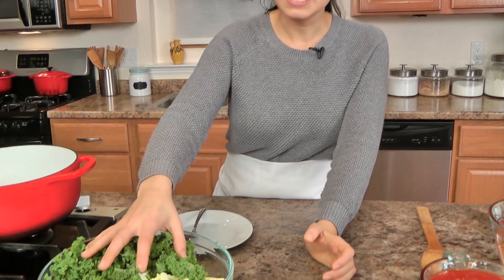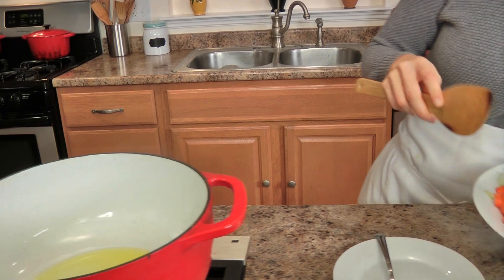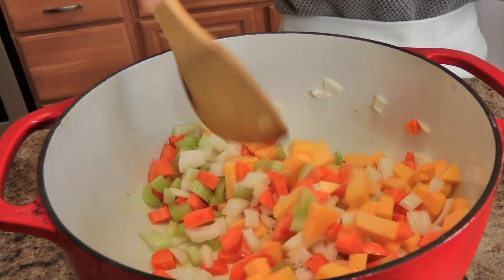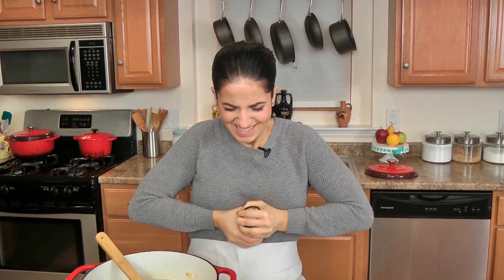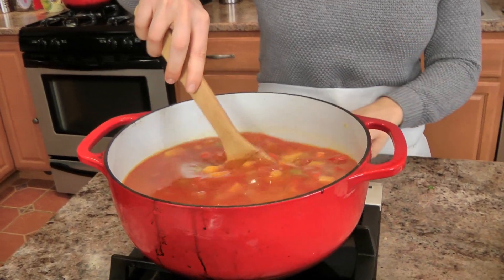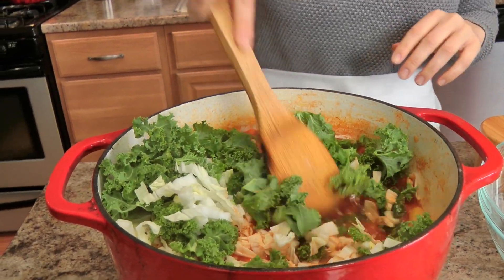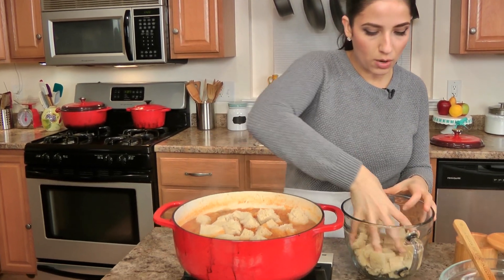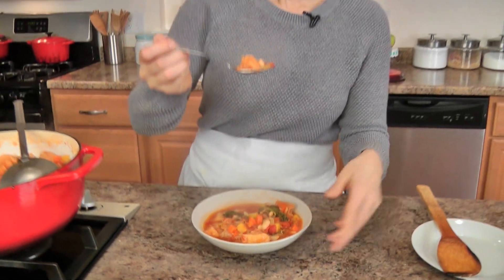Ribollita Recipe - Laura Vitale - Laura in the Kitchen Episode 881